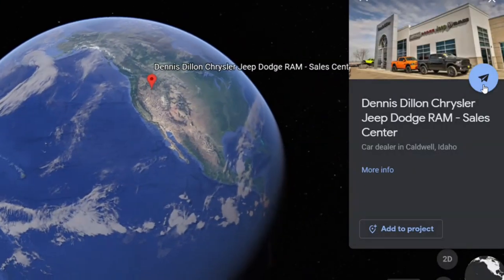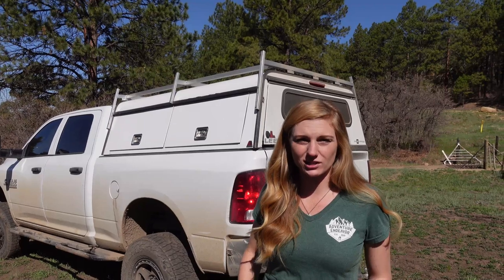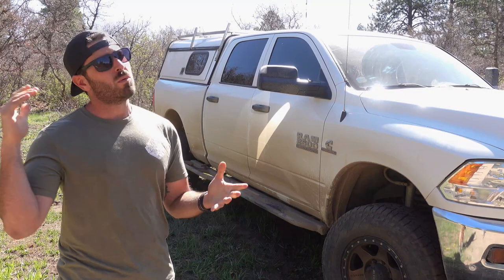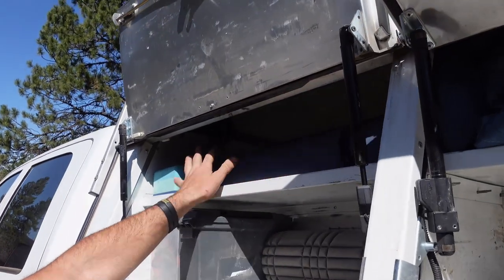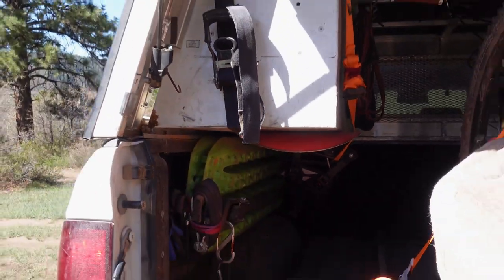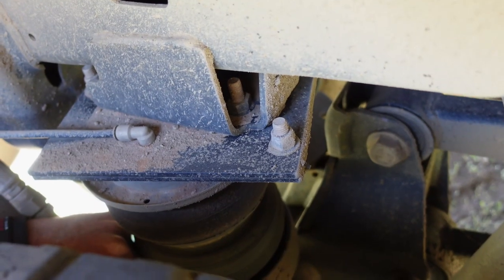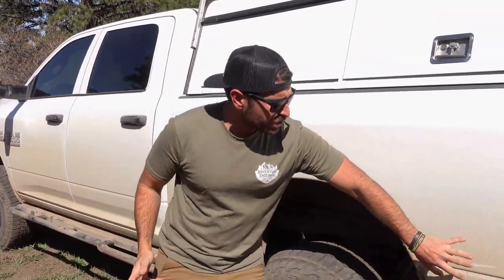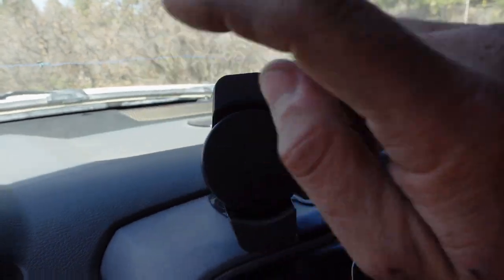Ram 2500 || Full Size Overland || Towrig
In this video, we are talking about our Ram 2500, how it has performed like a full size Overland rig, and our towrig. Basically, we use this truck for everything, so we thought we would give it a 100k review.

Overlanding has been a huge passion of ours. We originally bought our Ram 2500 for this exact purpose. Our Overland Ram was equipped with long-travel suspension, rock sliders, rims, tires and onboard air. After a couple years with this build we are very grateful we bought a diesel because now our Ram 2500 is also our towrig. RVing and Overlanding for us now go hand and hand. This video will be a complete review of our Ram 2500 and all of the upgrades we have done.

OUR OFFROAD UPGRADES

FPRT235XTX